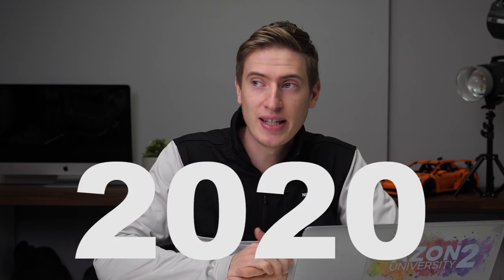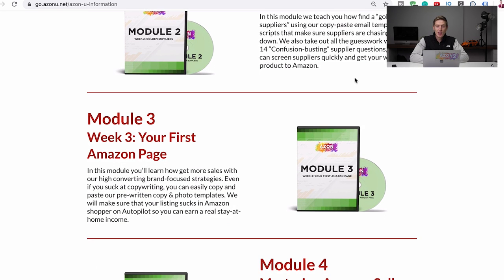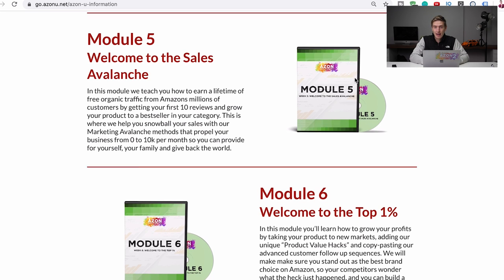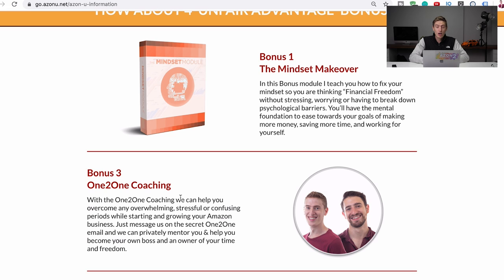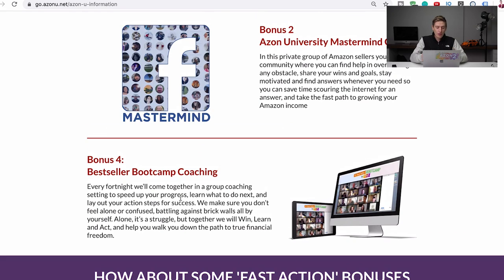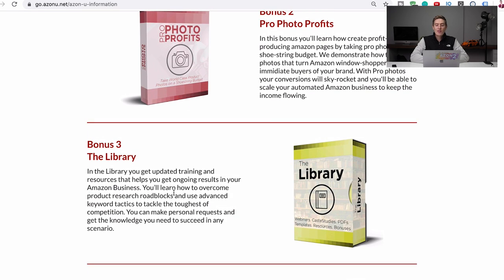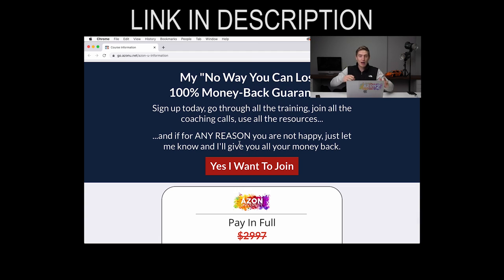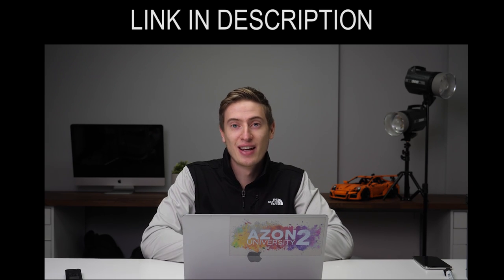What is the Best Amazon FBA Course for 2020 - Full In-depth Walkthrough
Everyone and their mother has a course on Amazon FBA. Figuring out which one is for you could end up being the most challenging part of actually setting up the business!! In this video, I do a full walkthrough of what I believe to be the best most in-depth course on Amazon FBA.

🔥🔥New Here?🔥🔥
👋Hey,